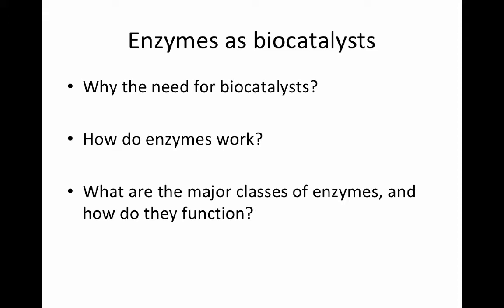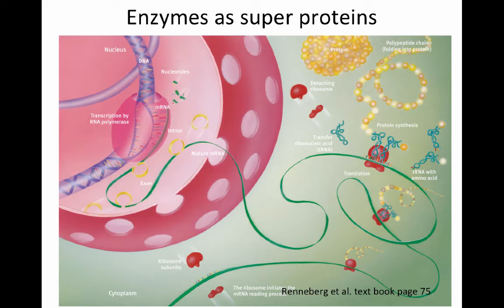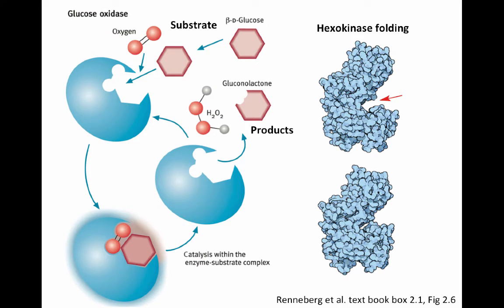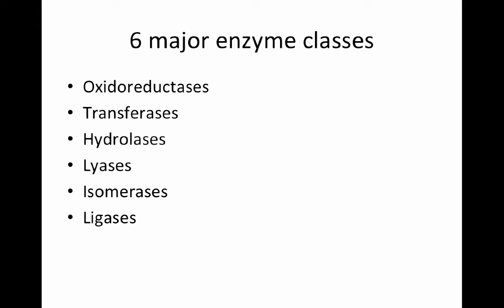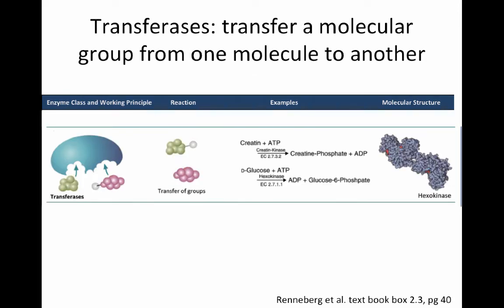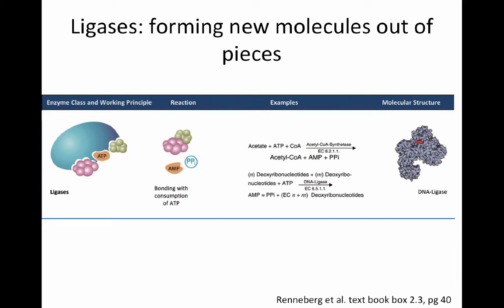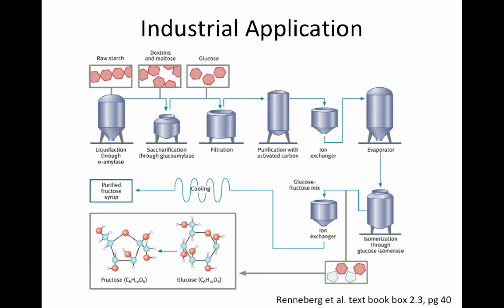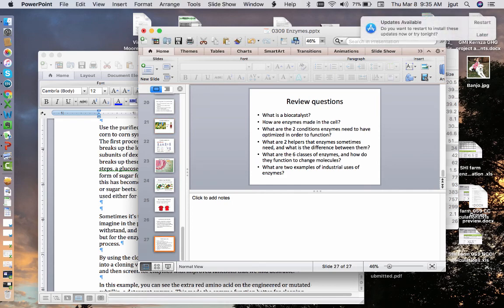0309 enzymes lecture